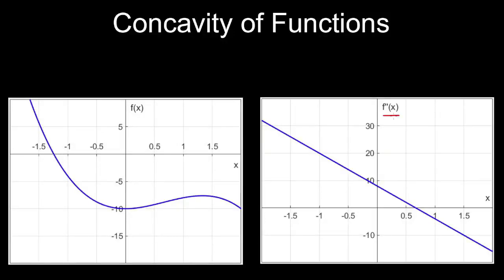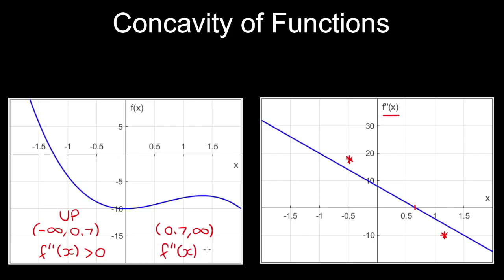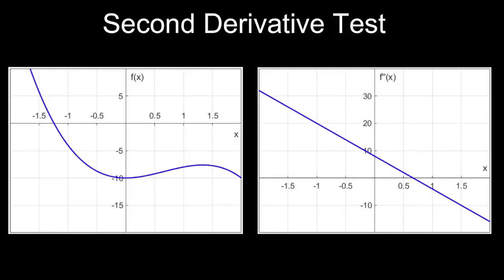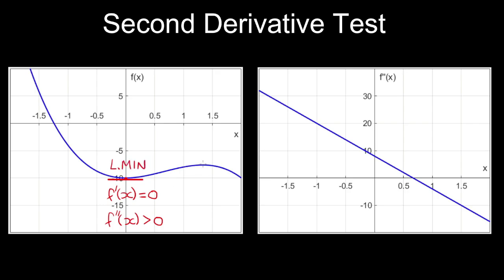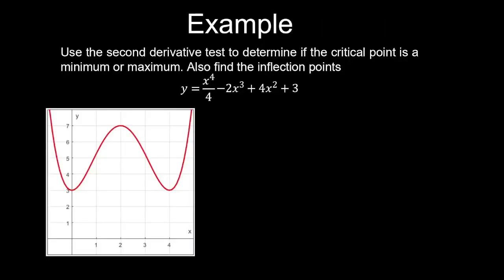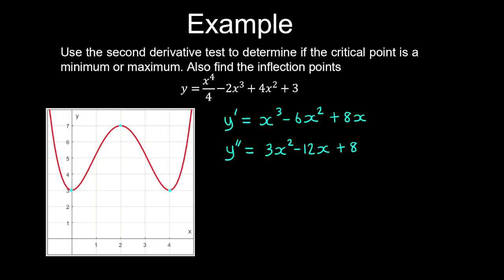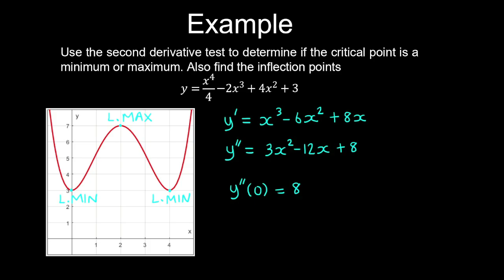Second Derivative Test, Local Extrema, Visual Proof, Example - Calculus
This video explains the second derivative test, which determines if a critical point of a function is a local minimum or maximum (concavity), or inflection point (= 0).  The topic is covered in class 12 maths. A worksheet (PDF) of questions with solutions is provided for practice.

📌 Chapters on What You’ll Learn:

00:00 Concavity of functions
01:17 Second derivative test
02:17 Worked example

What part of Analytical Applications of Differentiation gave you the most difficulty?